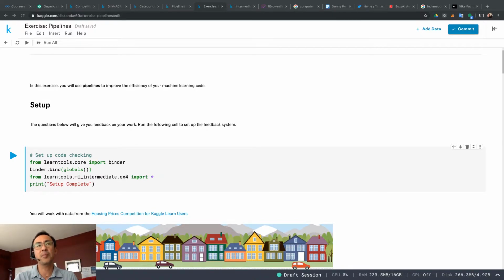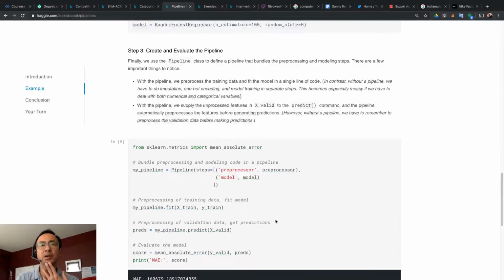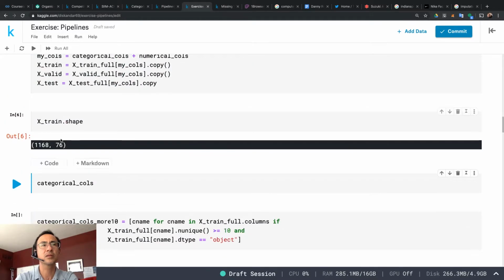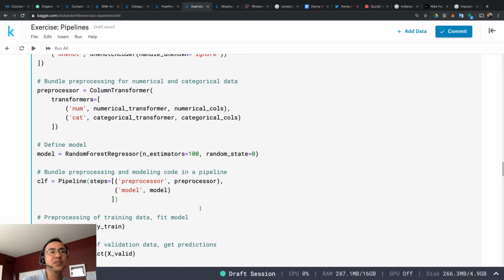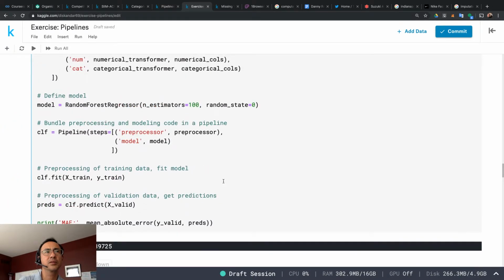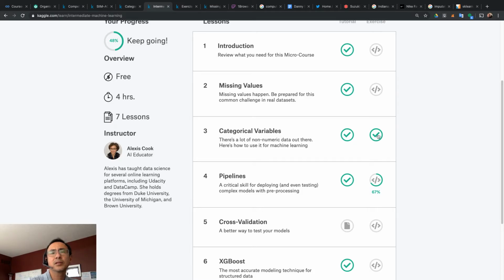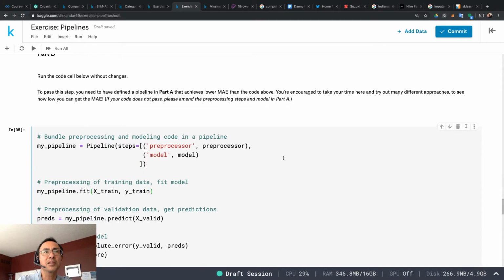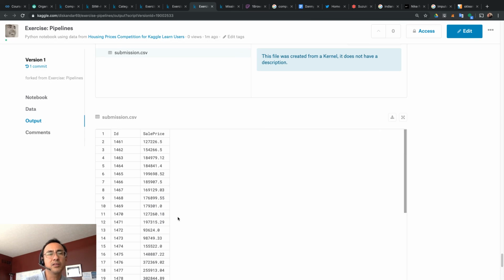Machine Learning MicroCourse Part 10 on Kaggle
How to Handle Categorical Data: Pipelines
Intermediate Machine Learning